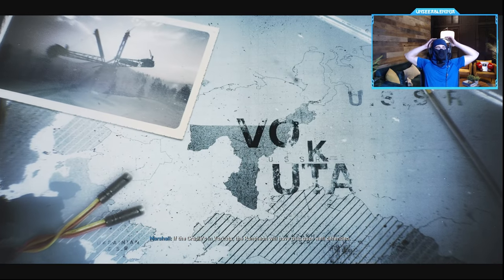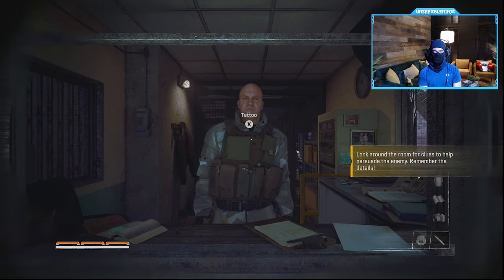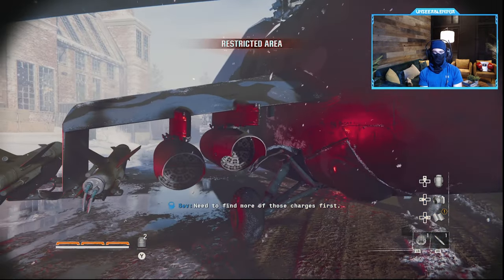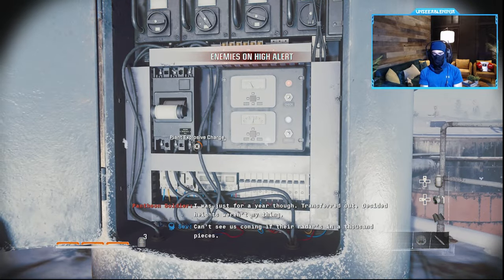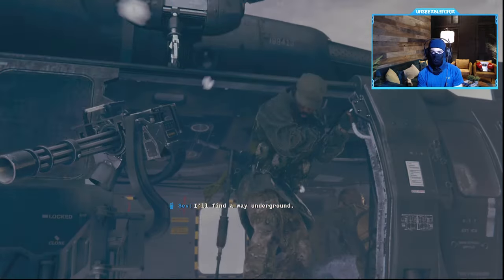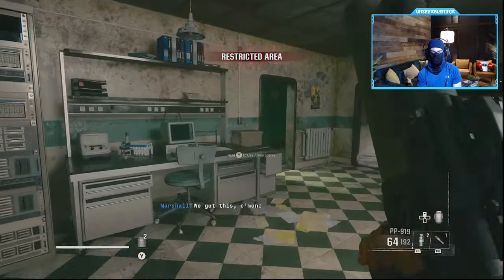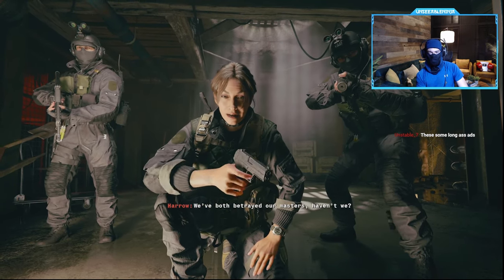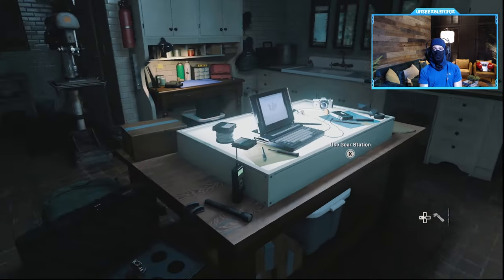Call of Duty: Black Ops 6 Campaign Mission #9 - Under the Radar (Stealth Infiltration)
Call of Duty: Black Ops 6 Campaign Mission #9 - Under the Radar (Infiltrate the Base) @UnseeableNinja
COD BO6 is a 2024 first-person shooter video game co-developed by Treyarch and Raven Software and published by Activision. It is the twenty-first installment of the Call of Duty series and is the seventh main entry in the Black Ops sub-series, following Call of Duty: Black Ops Cold War. Reaction, Full Story Campaign, Safehouse (Player Upgrades, Puzzles), Zombies Cinematics, Cut Scenes, OST and the Full Story until the Ending.
Timestamps ⏱
0:00 - Intro
0:10 - Saboteur Cutscene
1:10 - Under the Radar Mission
33:24 - Motivation Cutscene
34:18 - The Rook Interrogation
40:00 - Outro
SUBMIT YOUR NINJA CLIPS 🧾
MY GAMERTAGS 👾
XBOX UnseeableNinja7 & UnseeablePlays
PSN UnseeableNinja7 & TysGaming7
STEAM (PC) UnseeableNinja
ABOUT ME 📝
My name is Tyson Peers but you can call me sensei :) I’m a Ninja that uses Knives, Tomahawk, Crossbow, Ballistic Knife & Melee only in Call of Duty Games! I’ve been playing COD since I was 7 years old.. My very first match was on Backlot (COD4 Modern Warfare) with my bro Gab, since then I never stopped playing. I’m from Canada and yes it’s cold up here but at least we have Poutine LOL PS: Je parle francais!
NINJA OUT! ✌🏻